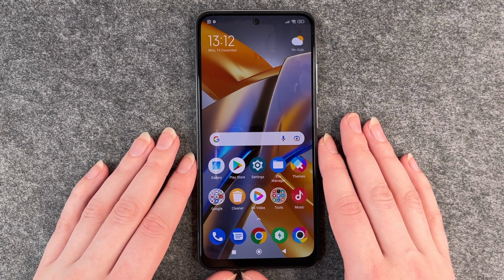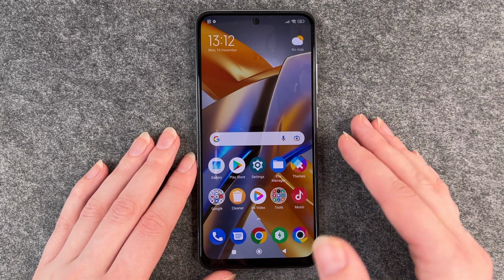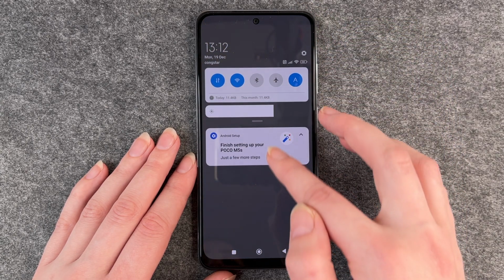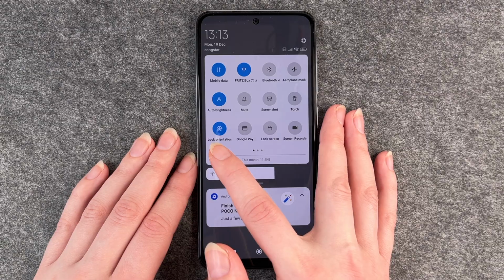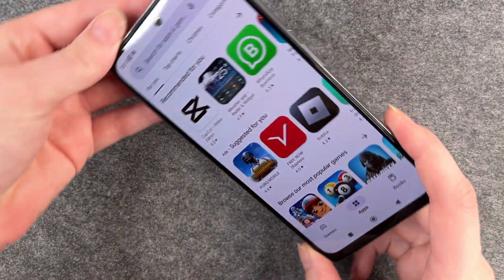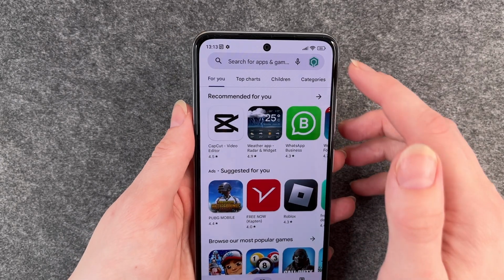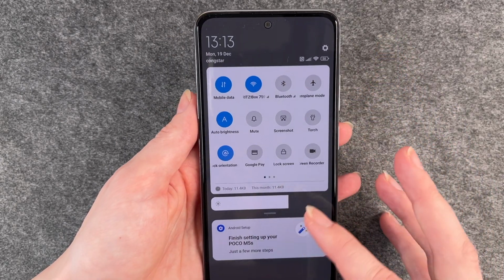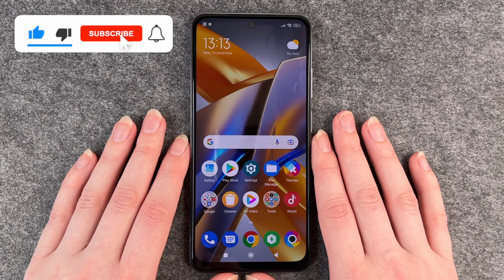Xiaomi Poco M5s - How to enable / disable screen rotation - 📱• 🔄 • 🙅🏼‍♂️ •Tutorial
If you are wondering how to find the orientation lock or the screen rotation on the Xiaomi Poco M5s, here, we will show you. Normally, this setting option is found under a description like screen rotation or orientation lock. Here we'll show you how to rotate the display to watch videos across the whole screen. Of course, this is also helpful for other areas - e.g. in a game, where you might not want the display to rotate all the time when tilting the Poco M5s. Enjoy the video.